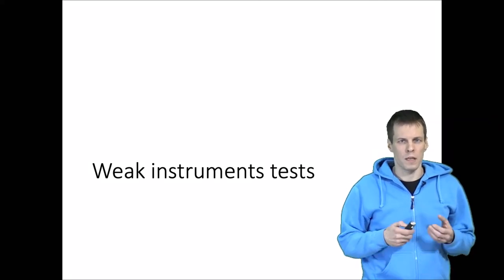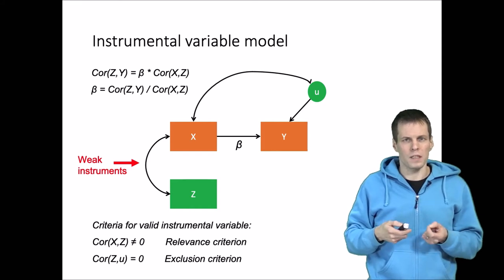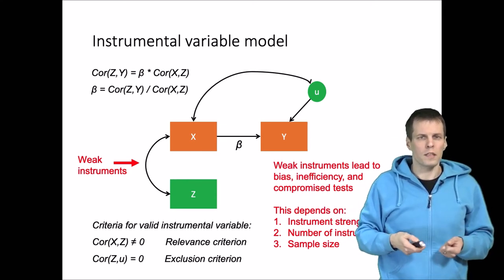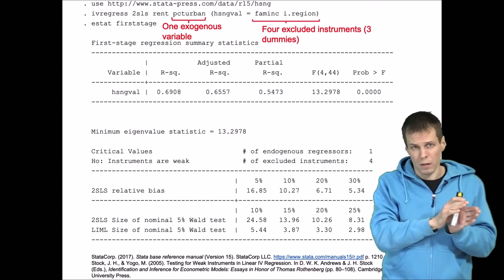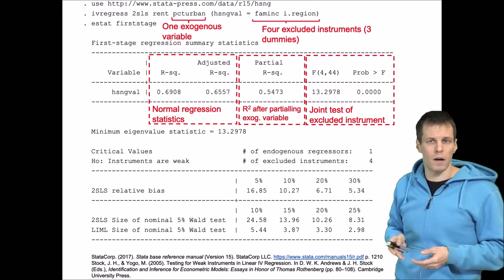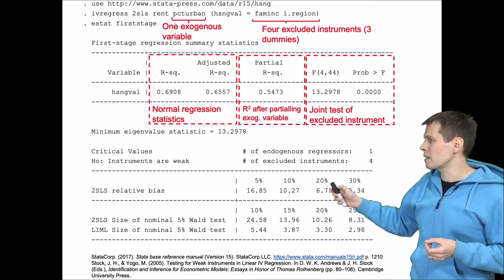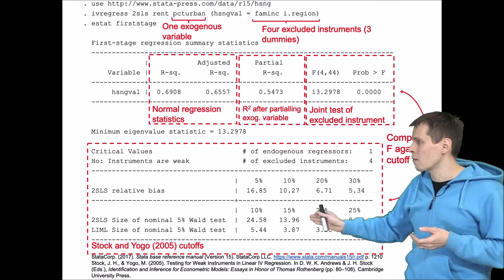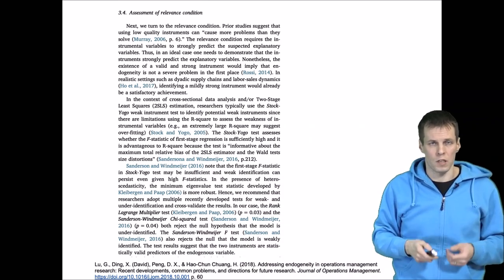Weak instruments tests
In this video, the consequences of weak instruments are discussed. Then, the testing for weak instruments is explained by using a practical example in Stata.